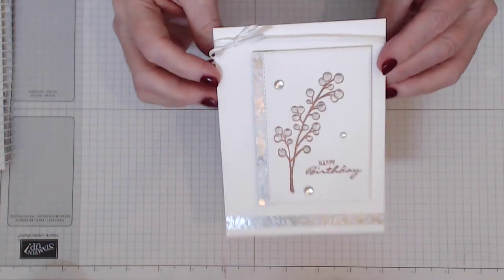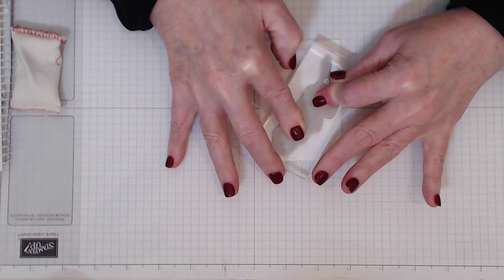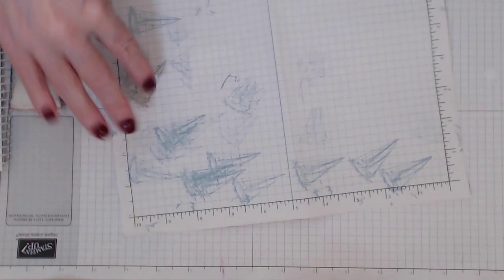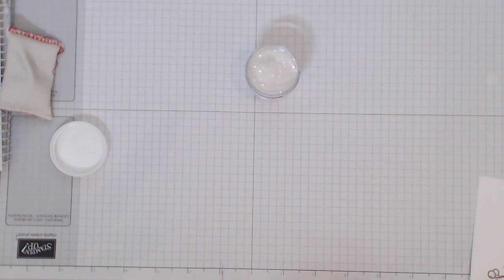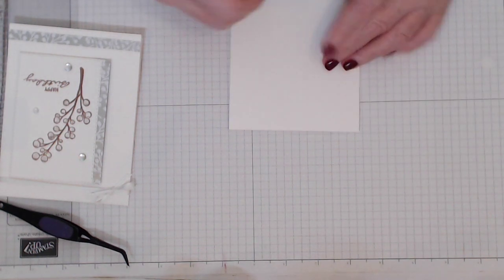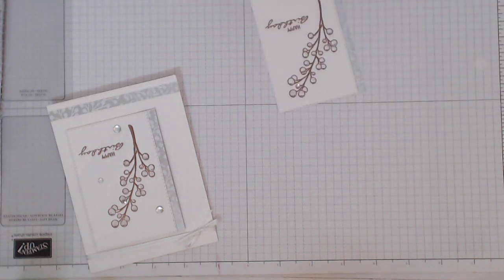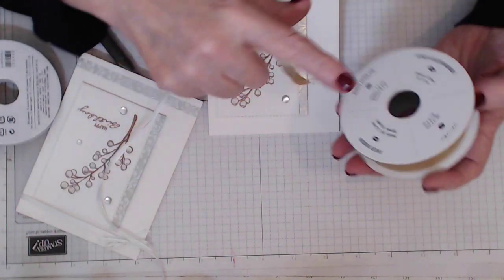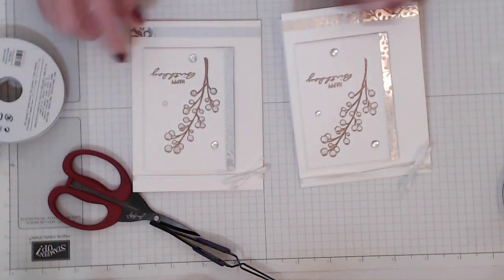Stampin' Up! with Connie-Rae: Frosted Copper Embossed Greeting Card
Thank you for sharing some time with me today.

* I am an Independent Stampin’ Up! Demonstrator

* Links to Products Used in this Tutorial:-

It's always worth a look, at discounted products, Check out the Clearance Rack before you leave.

**Social Media**

Independent Stampin' Up! Demonstrator| Connie-Rae Designs| All Images©Stampin’Up!